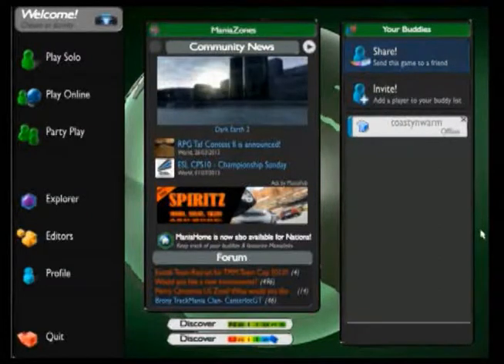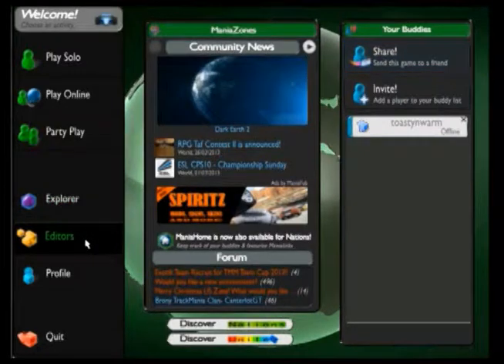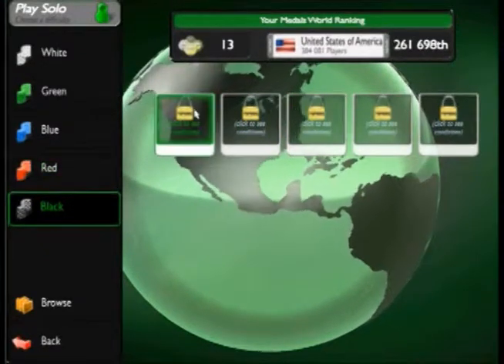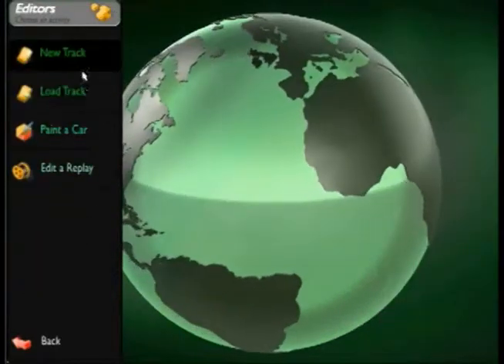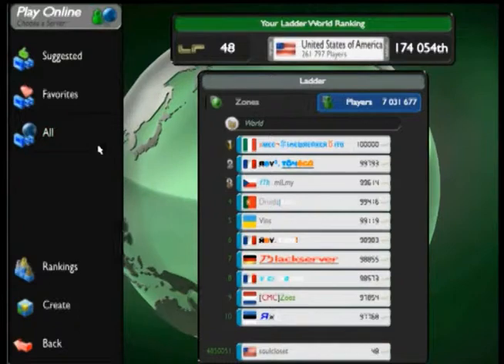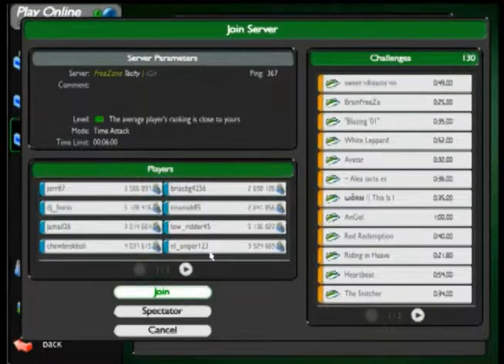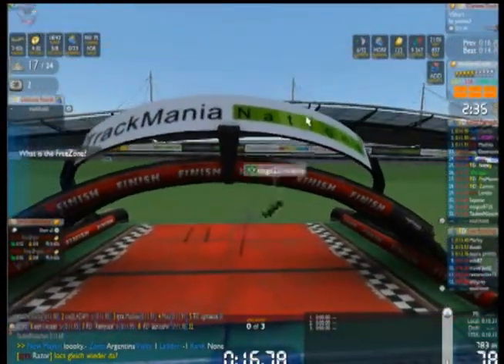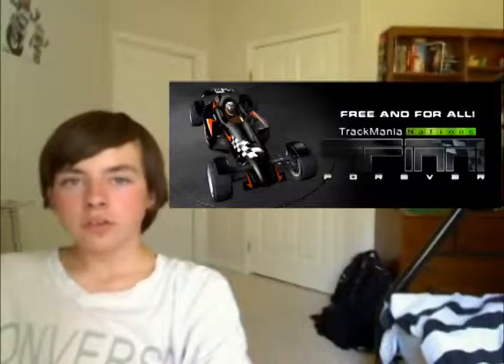Trackmania Nations Forever Review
This is a great game! =D